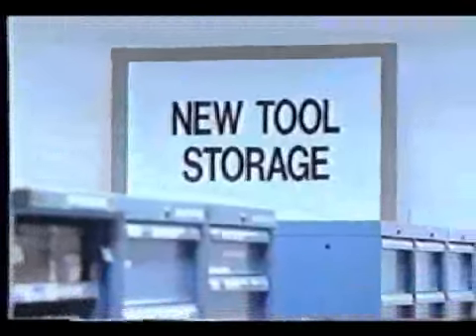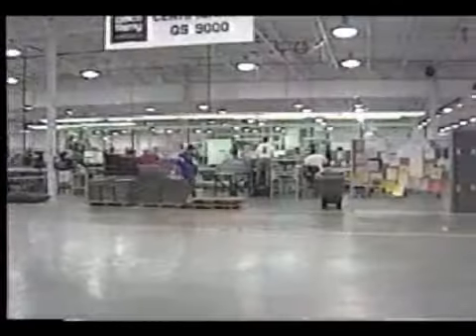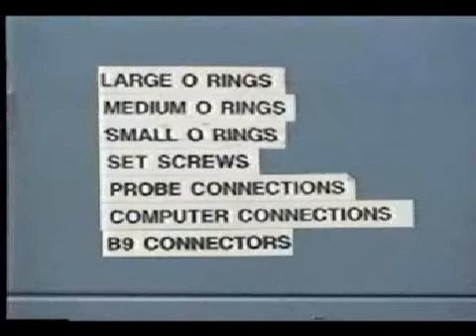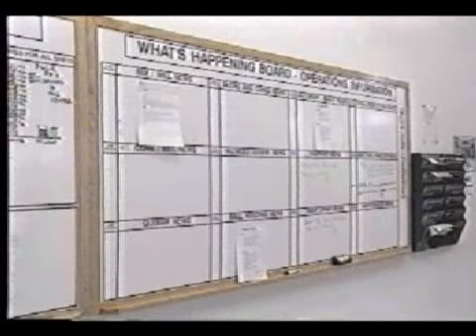5S implementation - A short film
This is short film on 5S will give you all the minute details of 5S implementation. It will help one to understand on how to implement each "S" with example. Print is bit distorted but message is very powerful.

Alsl, Join us on live Lean Six Sigma Yellow Belt Certification Session for Free for many such concepts and idea on it's implementation.